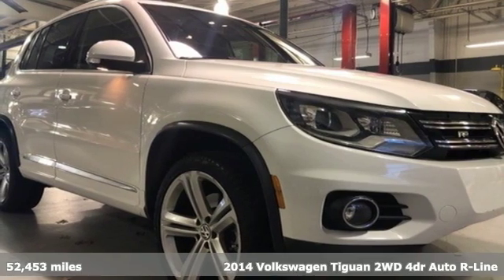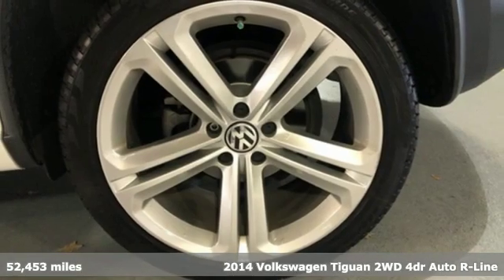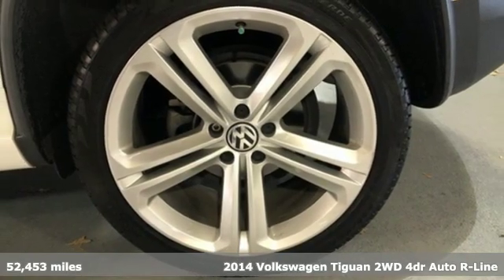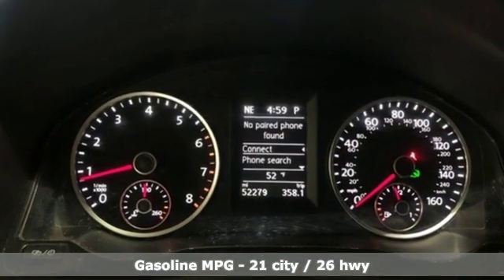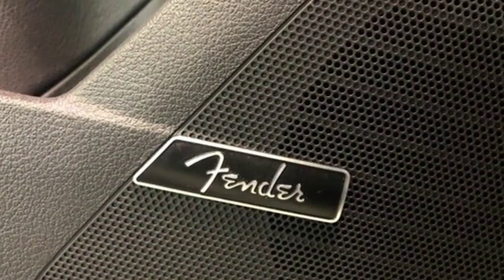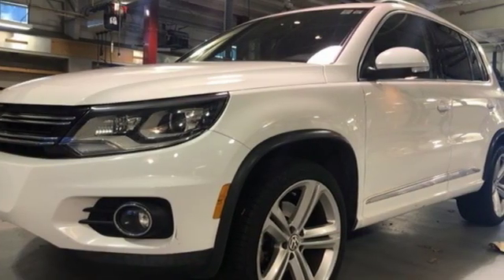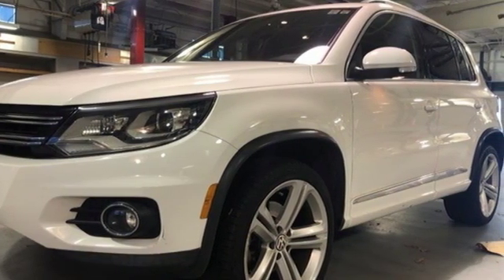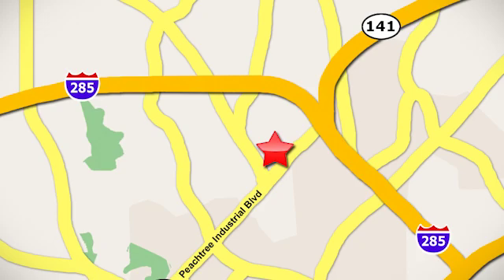Used 2014 Volkswagen Tiguan Atlanta, GA H9315A - SOLD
Year: 2014
Make: Volkswagen
Model: Tiguan
Trim: R-Line
Engine: 2.0L TSI
Transmission: 6-Speed Automatic with Tiptronic
Color: White
Interior: Black
Mileage: 52453
Stock #: H9315A
VIN: WVGAV3AX1EW038579
Clean CARFAX. Certified. Tiguan R-LinebrbrTiguan R-Line, 6-Speed Automatic with Tiptronic, Pure White, Navigation System, Power moonroof, Wheels: 19" Mallory Alloy. 21/26 City/Highway MPG

Address:
5901 Peachtree Industry Boulevard